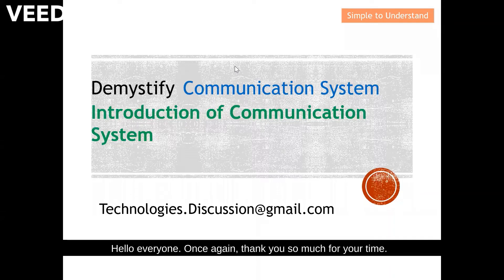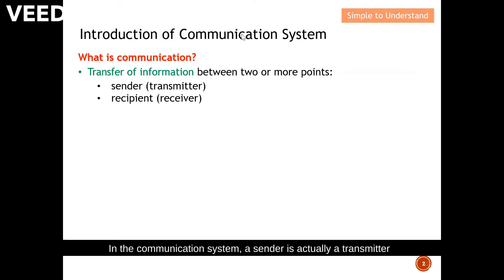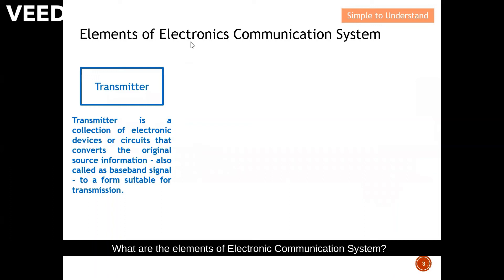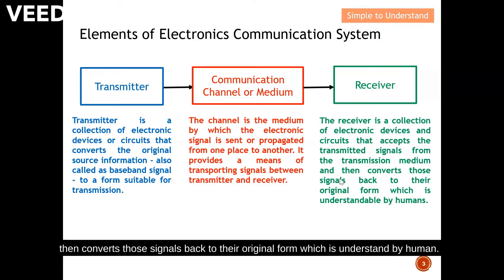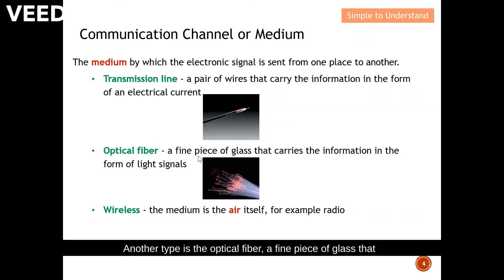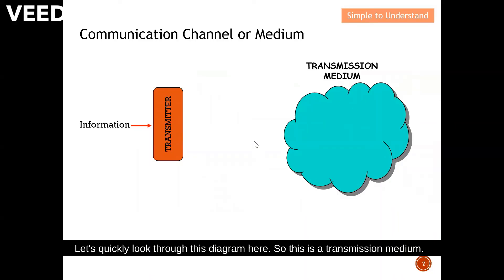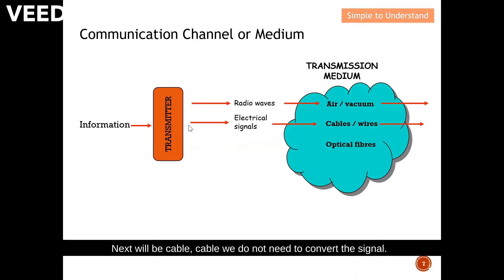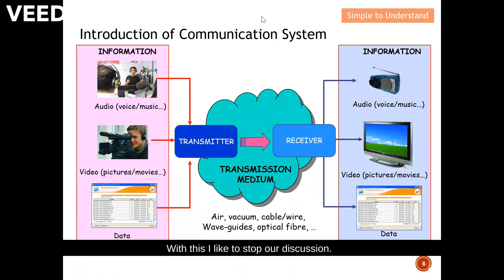How Electronic Communication Works (Transmitter, Channel & Receiver): Easy Explanation for Beginner!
Electronic Communcation: Transmitter, Transmission Medium (Cable, Air & Optics Fiber) & Receiver.

Transfer of information between two or more points:
1) sender (transmitter)
2) recipient (receiver)

How is communication being carried out?
Simplest form: f2f

Long distance communication
In the past:
Use smoke signals, fires, drum beats, waving coloured flags, pigeons

In modern times:
Information transfer is done electronically

Transmitter is a collection of electronic devices or circuits that converts the original source information - also called as baseband signal - to a form suitable for transmission.

The channel is the medium by which the electronic signal is sent or propagated from one place to another. It provides a means of transporting signals between transmitter and receiver.

The receiver is a collection of electronic devices and circuits that accepts the transmitted signals from the transmission medium and then converts those signals back to their original form which is understandable by humans

The medium by which the electronic signal is sent from one place to  another.

Transmission line - a pair of wires that carry the information in the form of an  electrical current

Optical fiber - a fine piece of glass that carries the information in the form of  light signals

Wireless - the medium is the air itself, for example radio